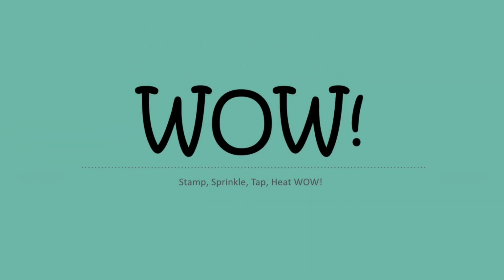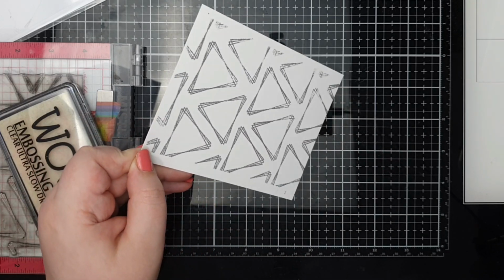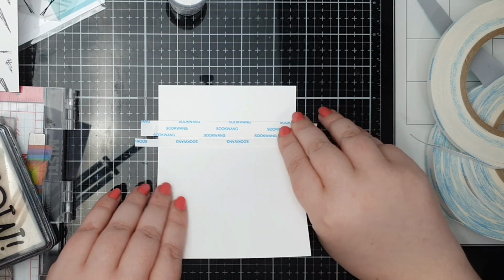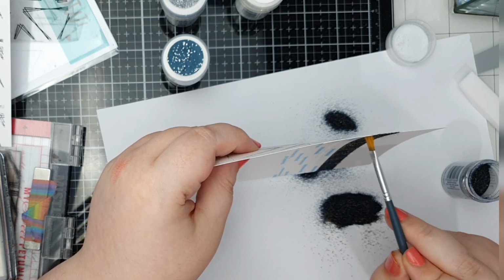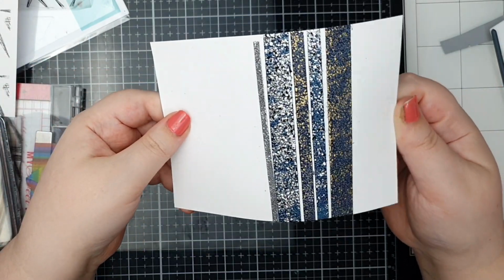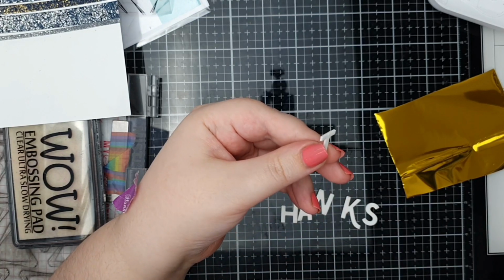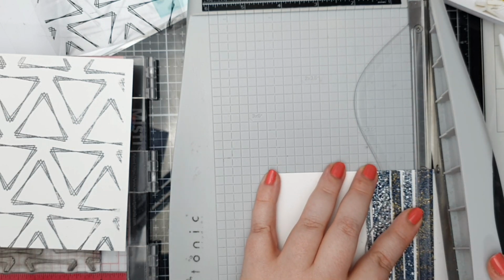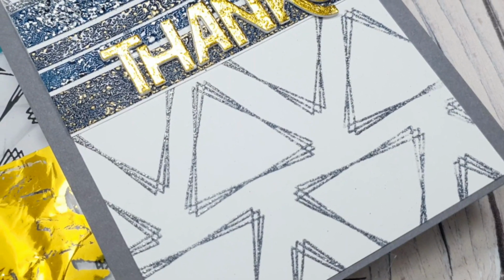Embossing & Foiling with Double-Sided Adhesive | New Release Items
Hey Crafty People!
It's Tasha here, and today I wanted to have a closer look at a couple of the new release items that I personally designed, plus we are going to be using Double-Sided Adhesives to create today's card.

--- Supplies ---